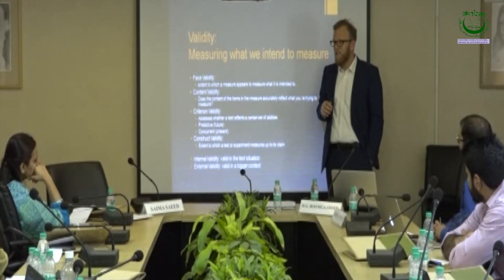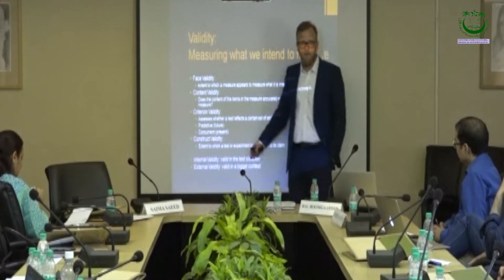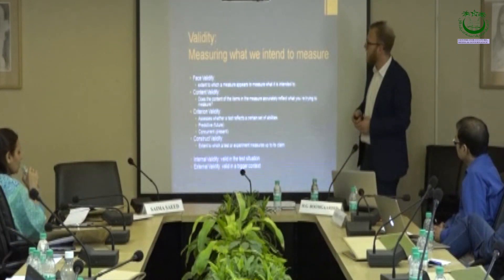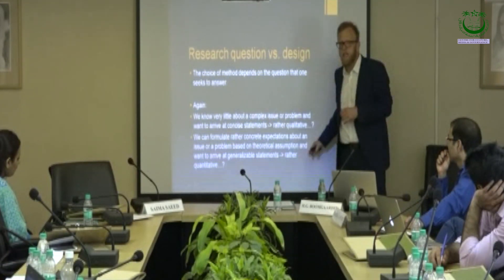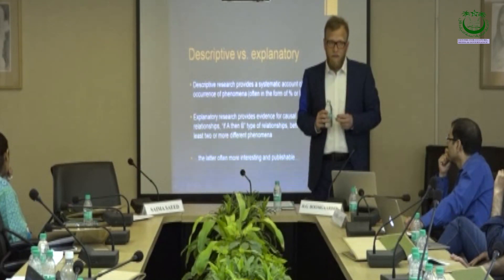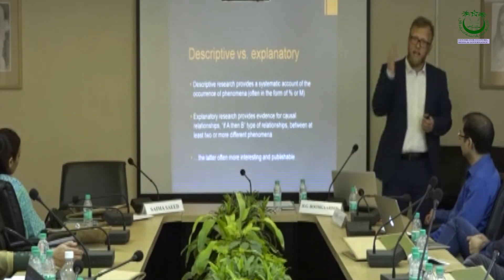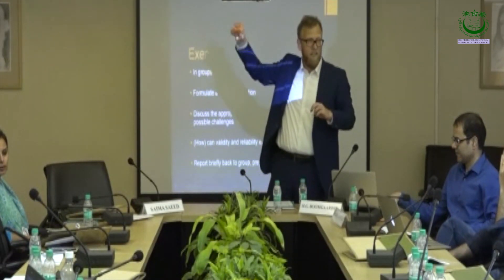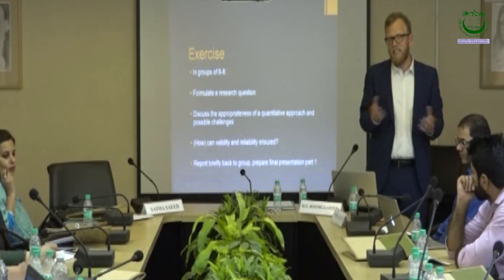(PART-3) PROF. HAJO G. BOOMGAARDEN IN JAMIA TALKING ON QUANTITATIVE APPROACHES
PROF. HAJO G. BOOMGAARDEN FROM UNIVERSITY OF VIENNA IN JAMIA, TALKING ABOUT QUANTITATIVE APPROACHES IN SOCIAL SCIENCES. (PART-3)